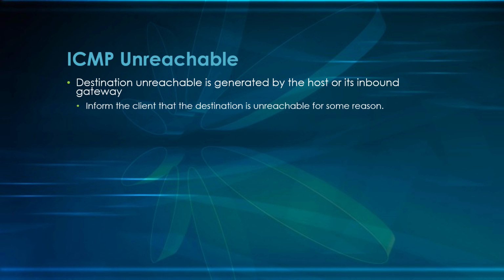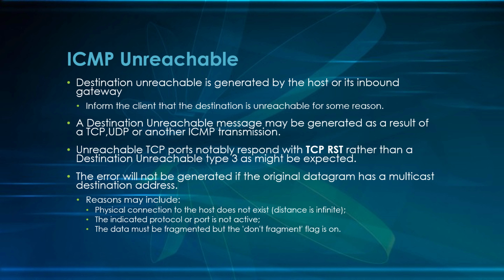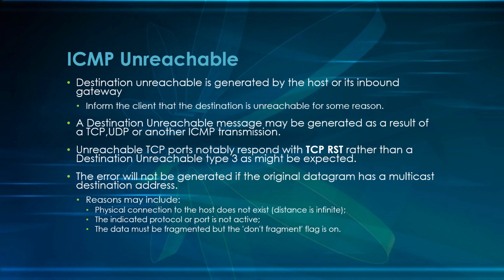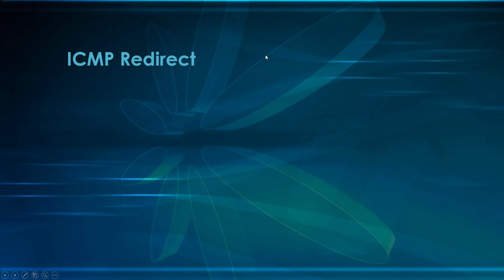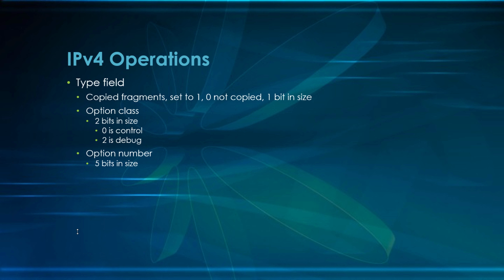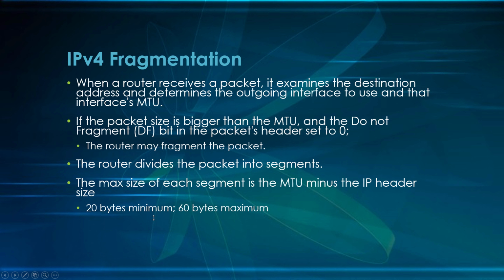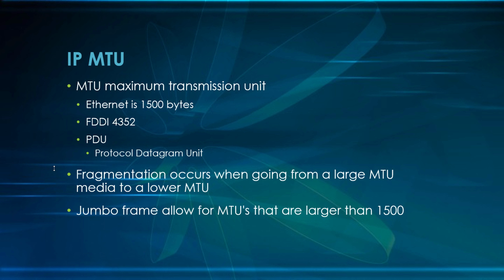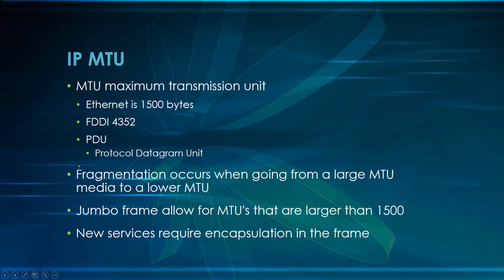005 - IP Operations